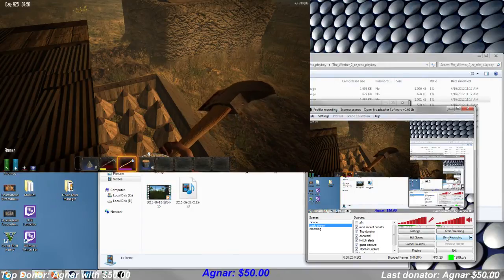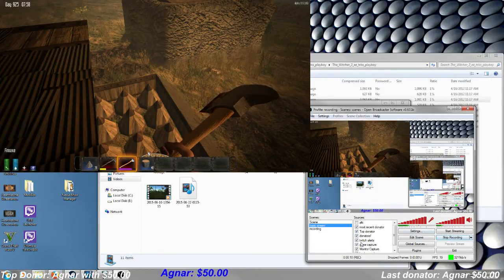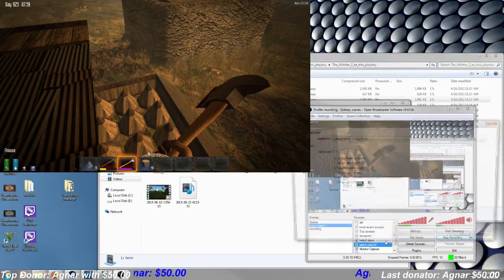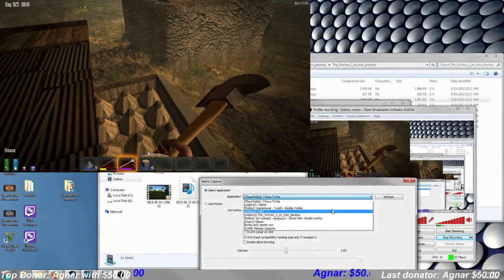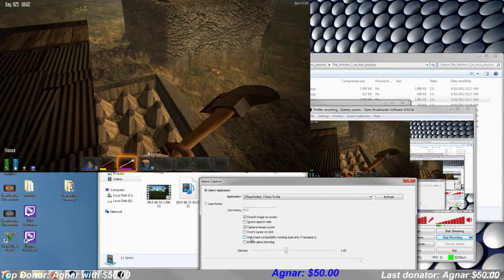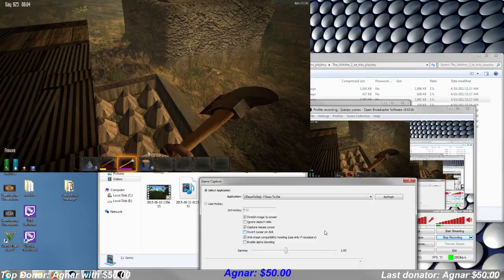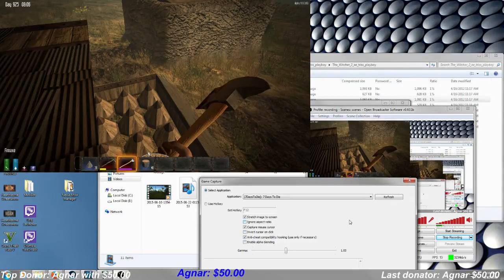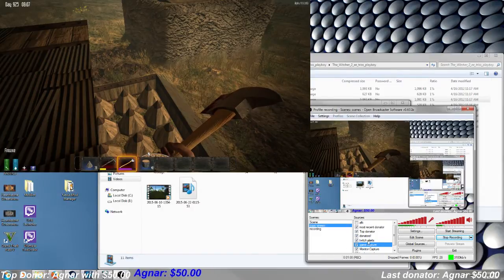how to stream 7 days to die on obs with game capture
7 days to die is ones of those games that has an anti-cheat third party program that will interfere with the game capture more on obs.
this shows ya how to get it to work.